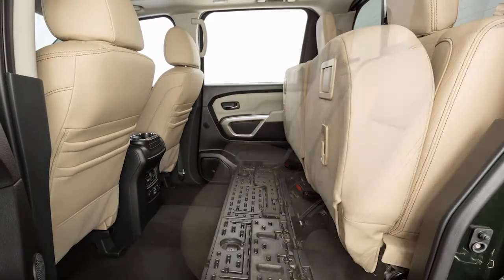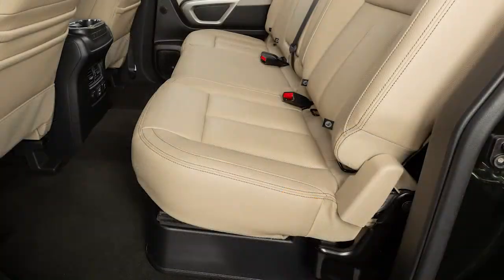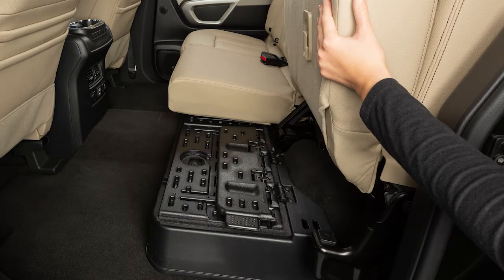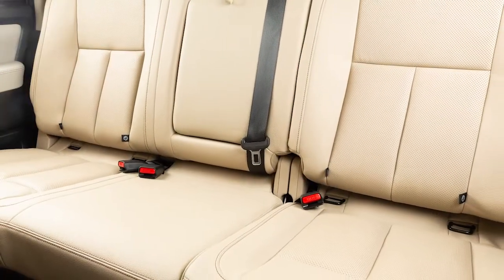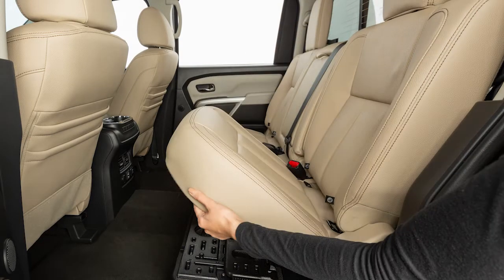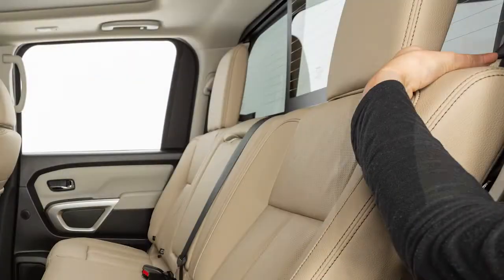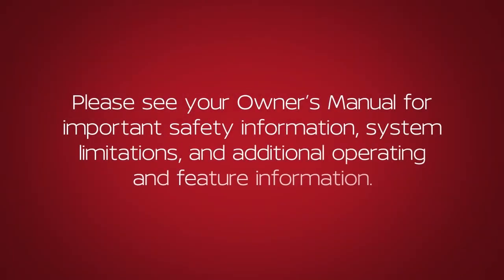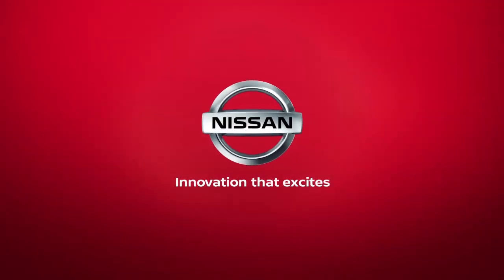2020 Nissan TITAN - Folding the Rear Seat (if so equipped)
The rear bench seat can be folded up for increased storage capacity, or when you need to remove the jacking tools stored beneath it.

First, lift up on the front of the seat cushion. Then fold the bottom of the seat cushion toward the back of the vehicle until it locks in place.

For additional storage, follow this same procedure with the seat cushion on the other side of the vehicle.

To return the cushions to seating positions, pull the latch on the bottom of the seat cushions to release the seat from the locked position. Push down until the seat cushion is in place.

The top tether anchor points for a child safety restraint are behind the rear bench seat. To access them, tilt the rear seatback forward by lifting up on this pull strap behind the seatback.